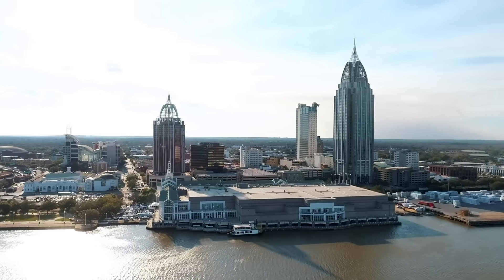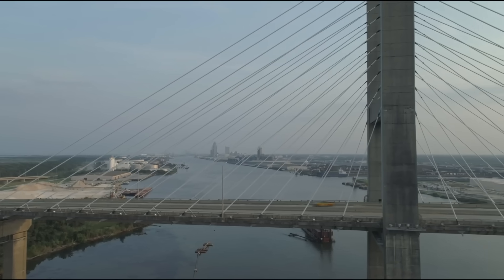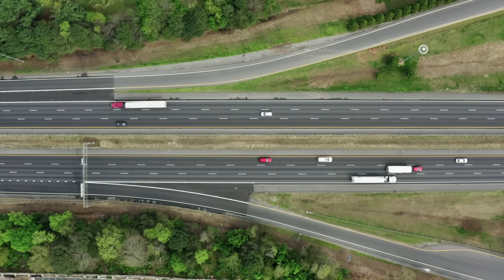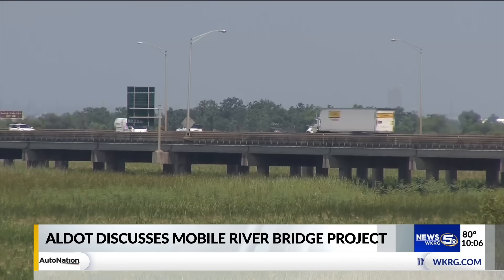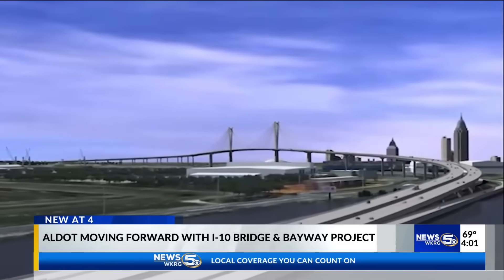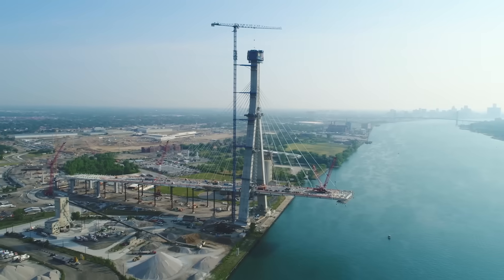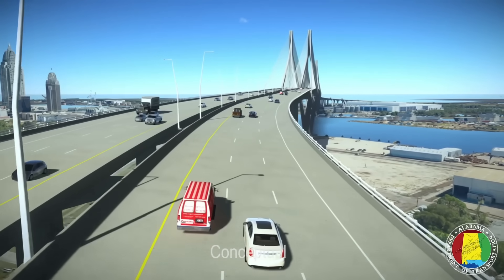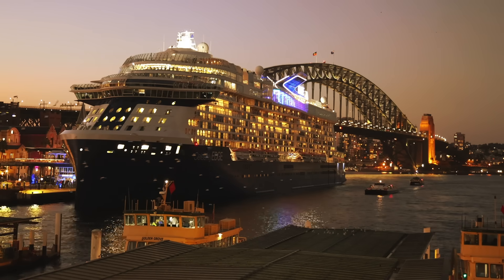Will Alabama’s $3.5B Megabridge Solve the I-10 Crisis?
REUPLOAD: Alabama is betting big on a new $3.5 billion megaproject, the Mobile River Bridge and Bayway. Designed to fix one of the most congested stretches of Interstate 10 in the U.S., this plan includes a soaring cable-stayed bridge, a rebuilt causeway, and a controversial toll model.

But after decades of delays, local backlash, and political infighting, many are asking: Can this massive gamble actually deliver the relief it promises? Or is Mobile about to repeat the same mistakes seen across the country?

In this video, we break down the engineering, the funding drama, and what this project means for Alabama — and for megaprojects across the U.S.

🔍 A Note on Voice & Visuals

Earlier videos on this channel used AI-generated voiceovers, but we’ve since made the switch to a real voice actor, Raymond, whose voice now brings all our stories to life.

For visuals, especially on under-documented or unbuilt projects, we sometimes work with limited source material. We’re currently choosing not to use AI-generated imagery, instead supporting real editors and designers, which may mean occasional visual compromises, but helps keep creative work human.